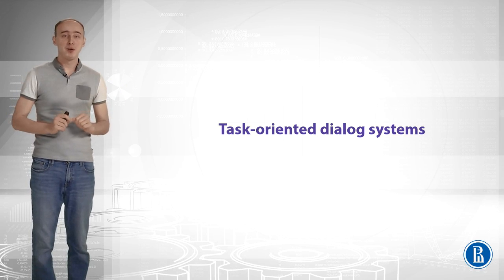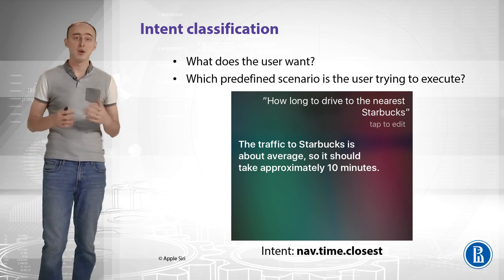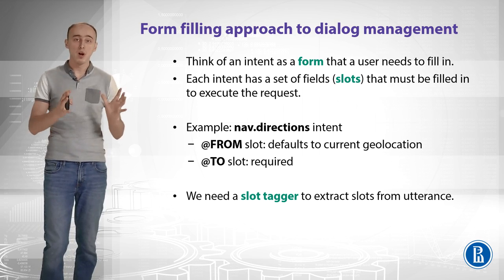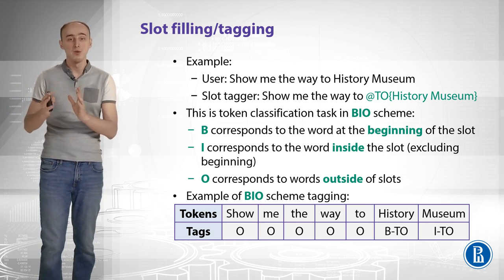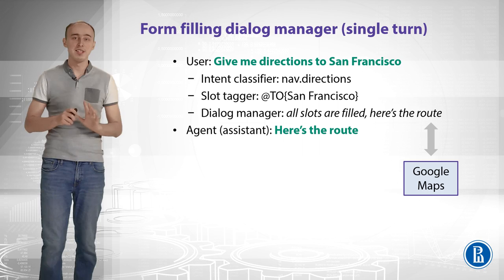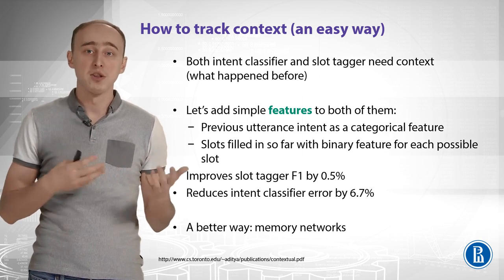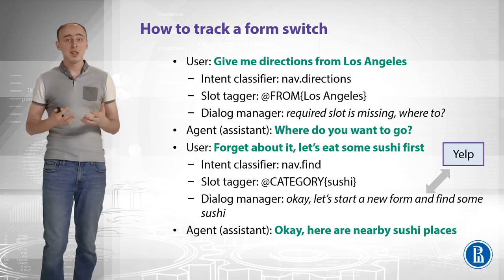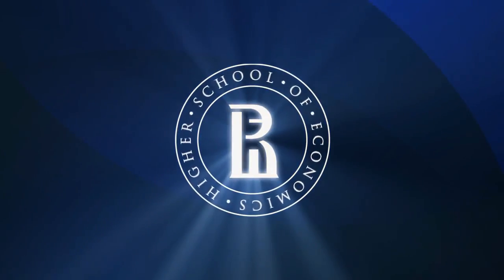Task-oriented dialog systems - Natural Language Processing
Link to this course:
This course covers a wide range of tasks in Natural Language Processing from basic to advanced: sentiment analysis, summarization, dialogue state tracking, to name a few. Upon completing, you will be able to recognize NLP tasks in your day-to-day work, propose approaches, and judge what techniques are likely to work well.  The final project is devoted to one of the most hot topics in today’s NLP. You will build your own conversational chat-bot that will assist with search on StackOverflow website. The project will be based on practical assignments of the course, that will give you hands-on experience with such tasks as text classification, named entities recognition, and duplicates detection.

Throughout the lectures, we will aim at finding a balance between traditional and deep learning techniques in NLP and cover them in parallel. For example, we will discuss word alignment models in machine translation and see how similar it is to attention mechanism in encoder-decoder neural networks. Core techniques are not treated as black boxes. On the contrary, you will get in-depth understanding of what’s happening inside. To succeed in that, we expect your familiarity with the basics of linear algebra and probability theory, machine learning setup, and deep neural networks. Some materials are based on one-month-old papers and introduce you to the very state-of-the-art in NLP research.

Chatterbot, Tensorflow, Deep Learning, Natural Language Processing
One of the best courses I took from coursera. Good mathematical knowledge, resources provided are related to current research. Assignments are more than expected.,Definitely best course in the Specialization! Lecturers, projects and forum - everything is super organized. Only StarSpace was pain in the ass, but I managed :)
This week we will overview so-called task-oriented dialog systems like Apple Siri or Amazon Alexa. We will look in details at main building blocks of such systems namely Natural Language Understanding (NLU) and Dialog Manager (DM). We hope this week will encourage you to build your own dialog system as a final project!